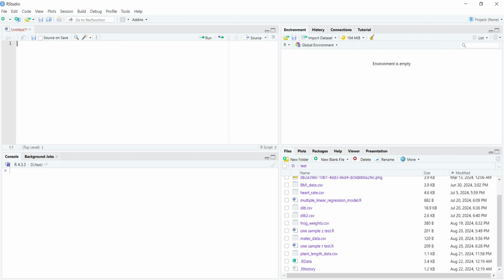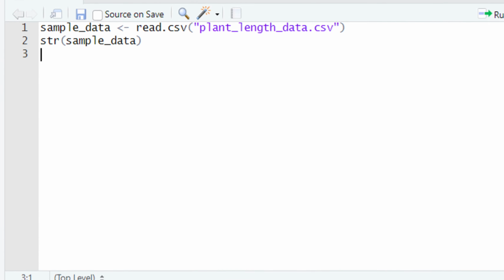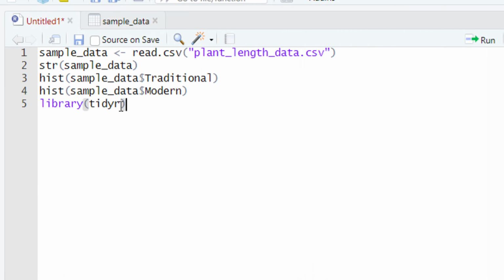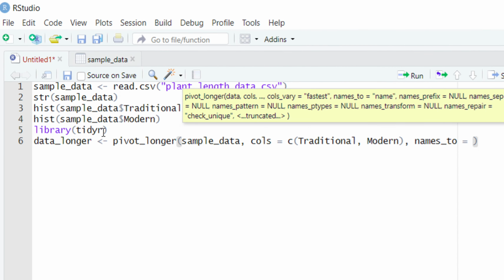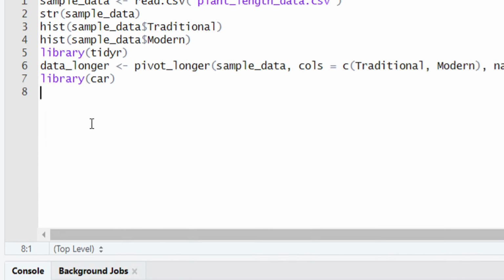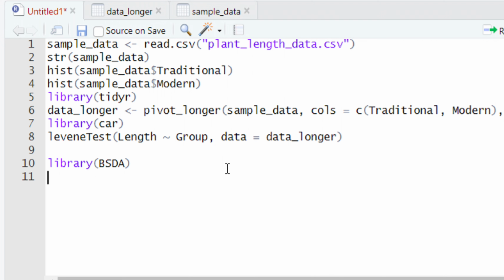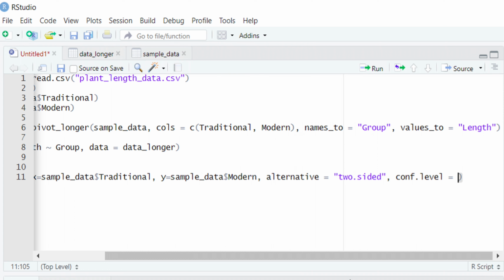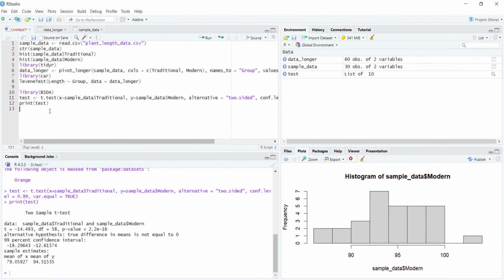How To Perform Two Sample Independent T Test in R| Data Analysis Simplified in R Series (Part-23)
This 23rd video of the Data Analysis Simplified in R series.